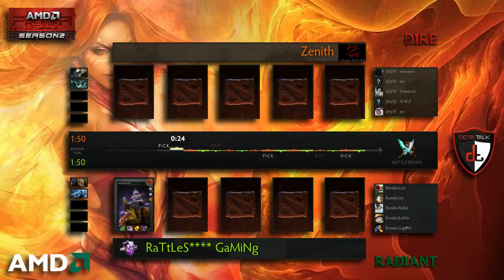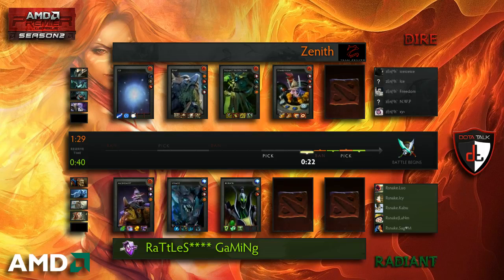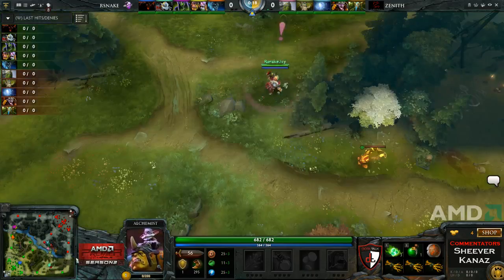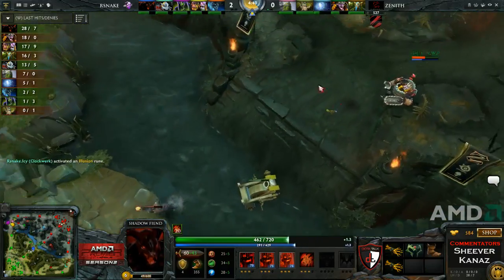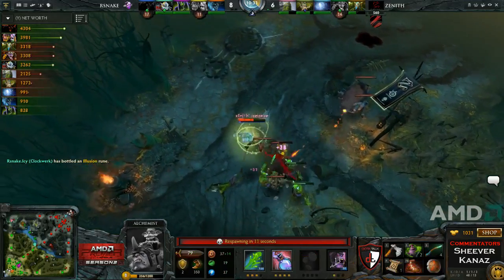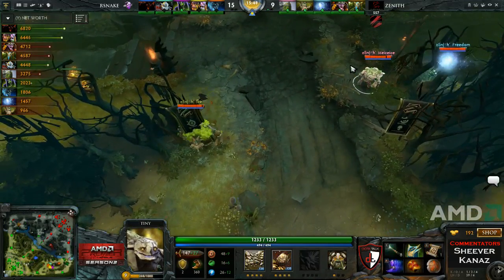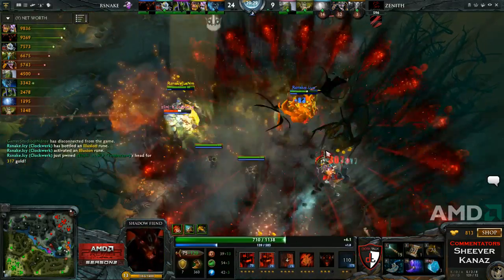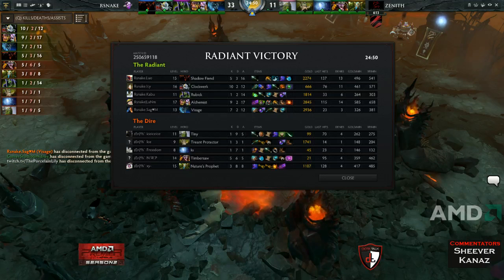Dota 2 - Zenith vs Rattlesnake, game 2 - AMD Premier League